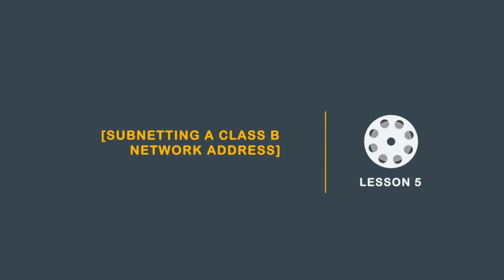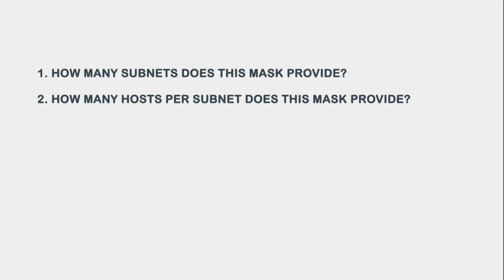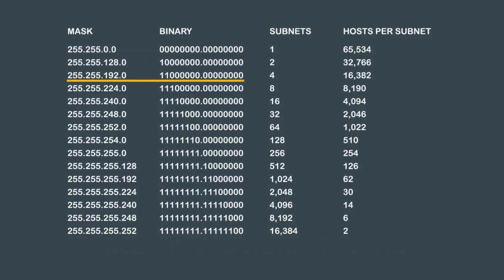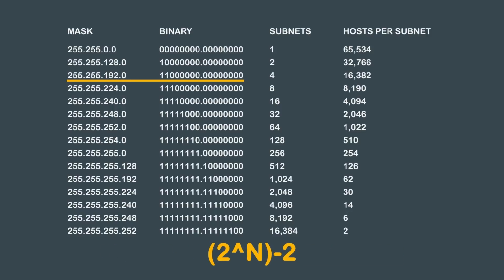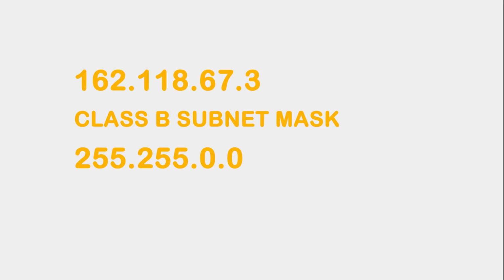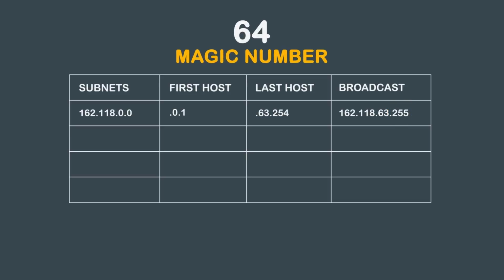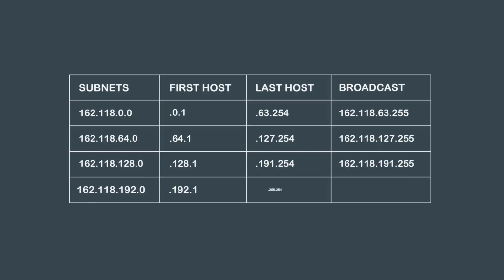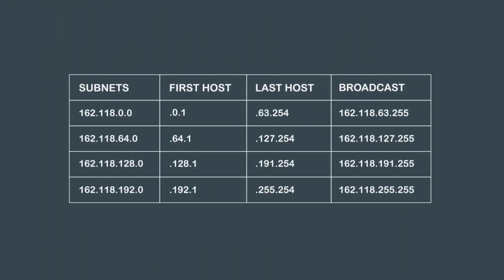Subnetting a class B network | AlphaPrep.net